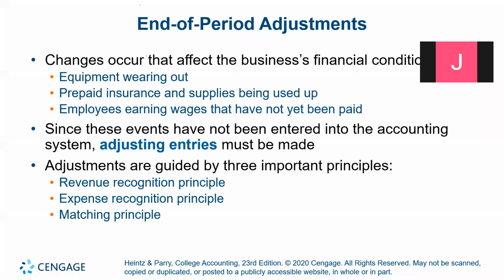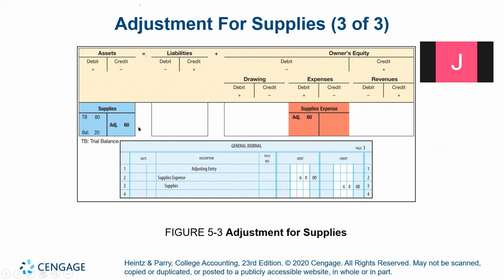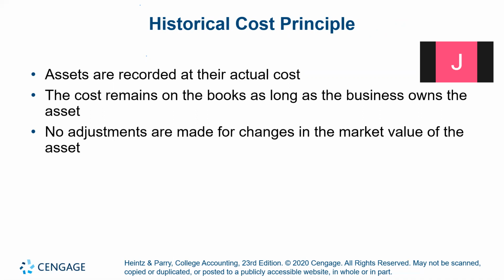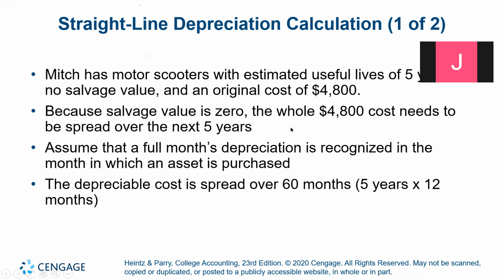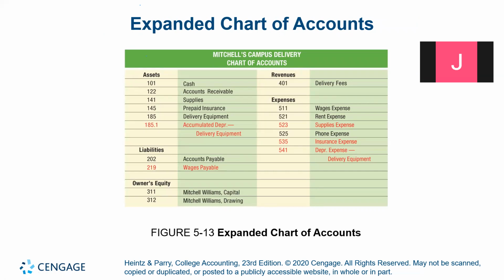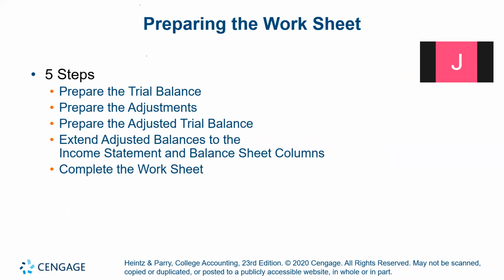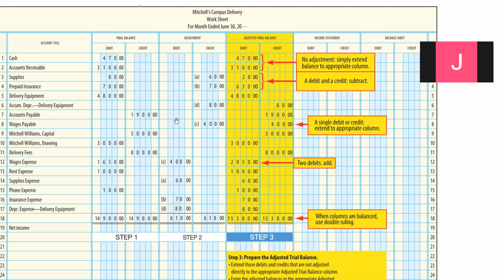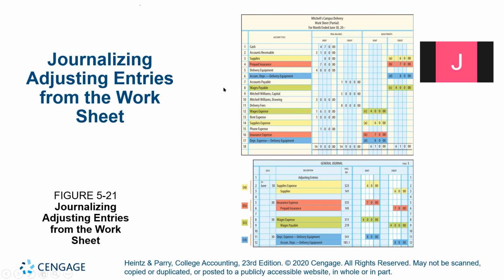ACC 110 80007 Chapter 5 Lecture